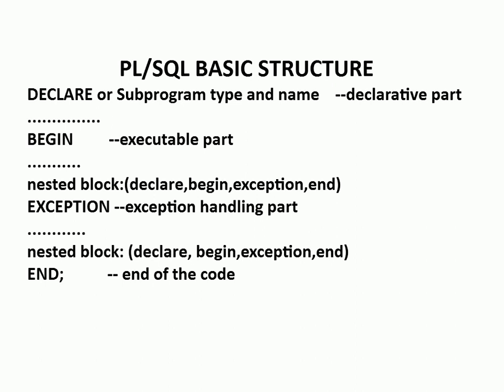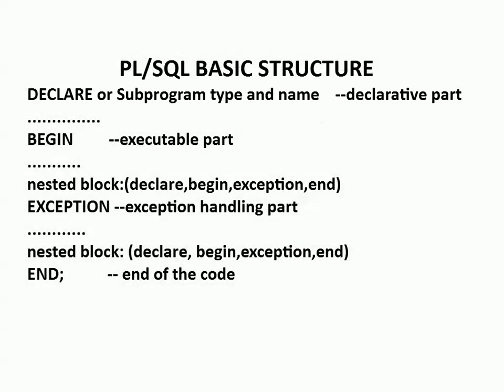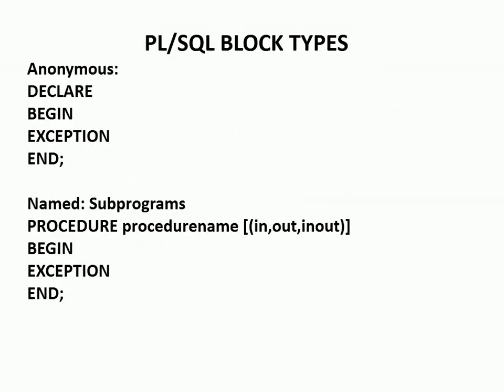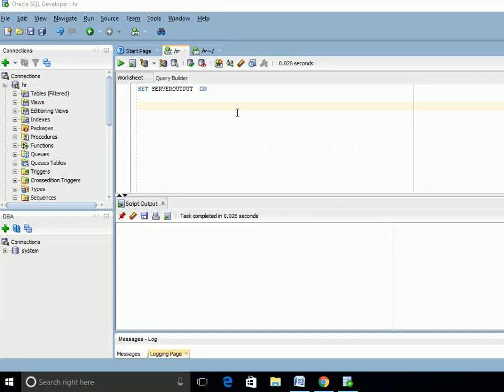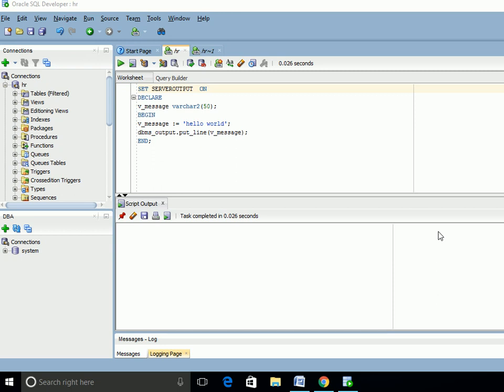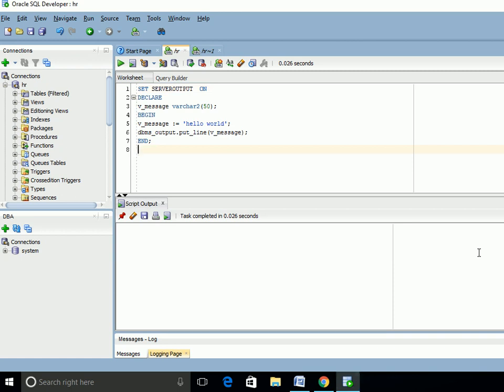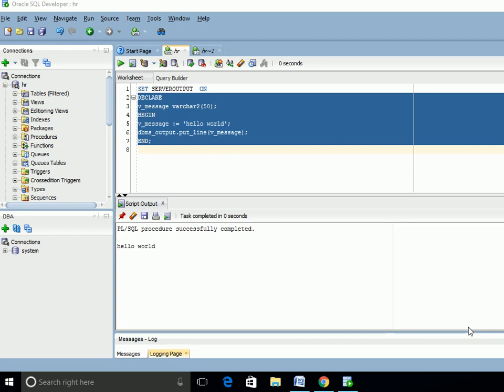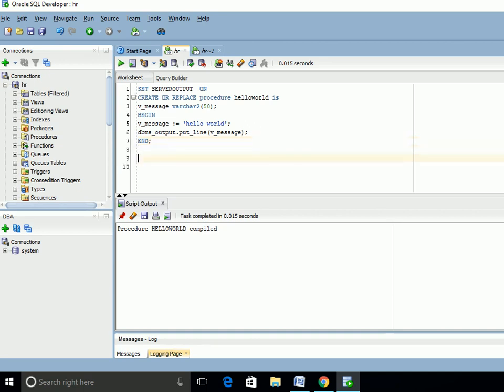Oracle PL/SQL--- Introduction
In this video I will give you an introduction of Oracle PL/SQL. I will try to explain to you the block structure of the PL/SQL. And by using Oracle SQL developer I will demonstrate and write some code.